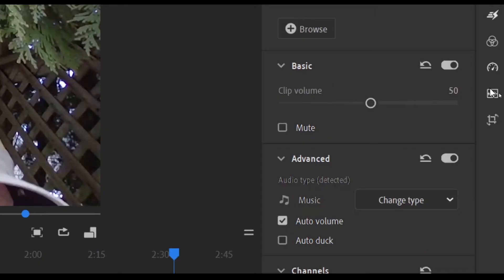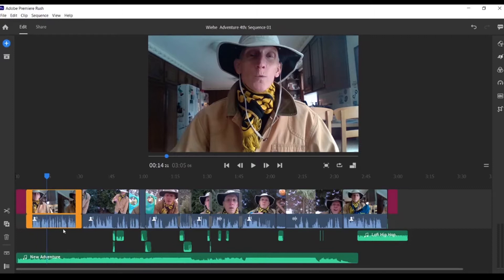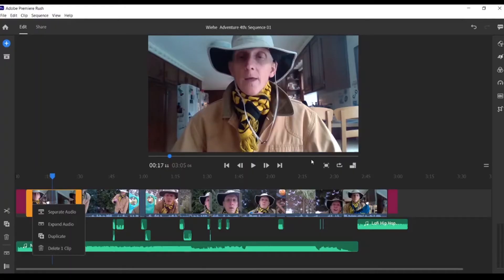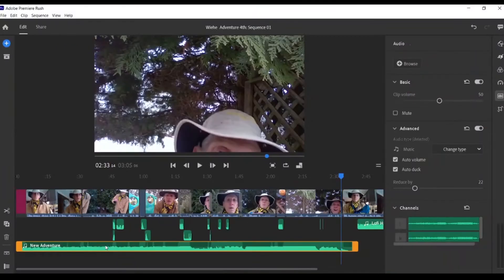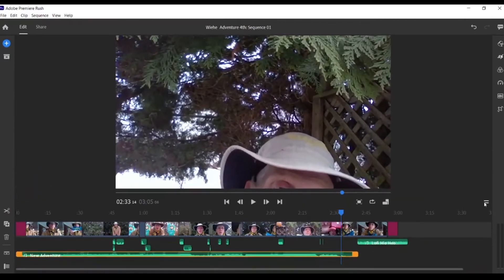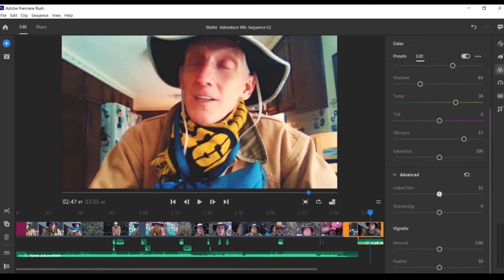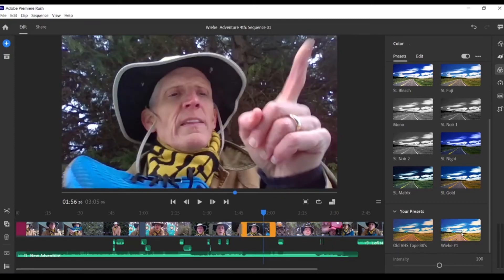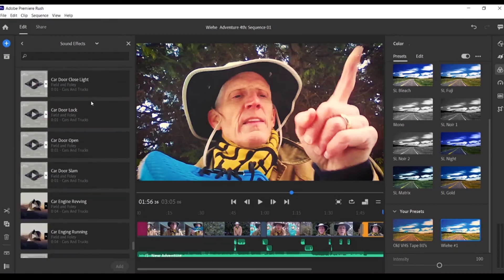5 Adobe Premiere Rush tips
Learn 5 basic Adobe Premiere Rush tips plus a bonus. Expand Audio Track, Delete a clip three ways, "Duck" audio track, Change Monitor Size and create Presets. Plus explore "new" sound effects upgrade.

Video Gear
Canon XA 11
Tripod Magnus VT 4000
Evo iPhone Gimbal
Angler Collapsible Softbox 12x12
Blue Snowball USB Mic
Sennheiser MKE 600 w/ Universal Mount